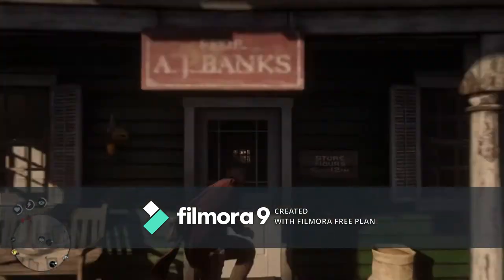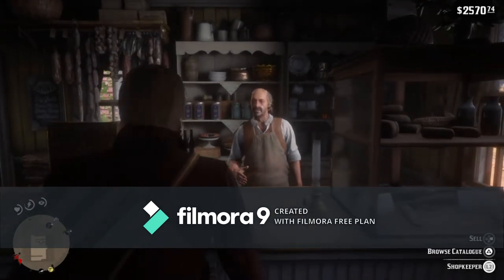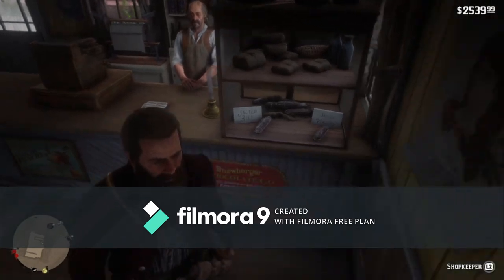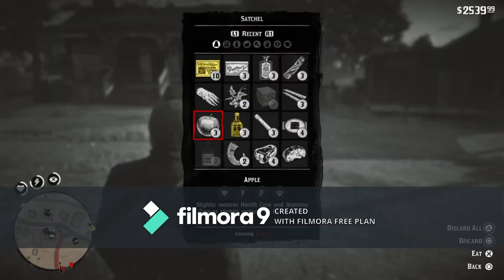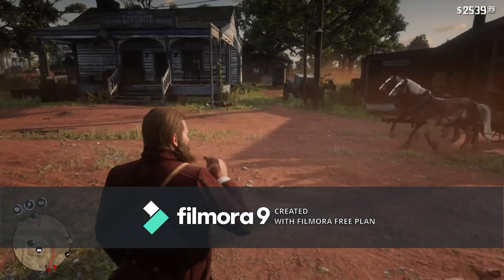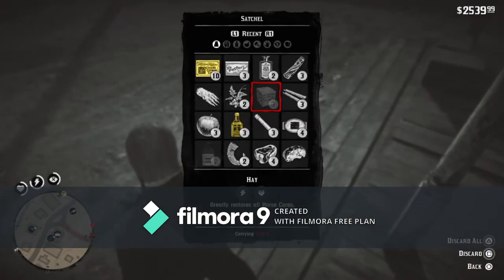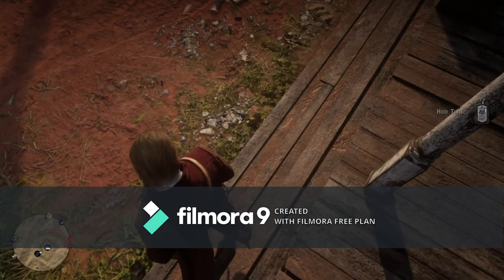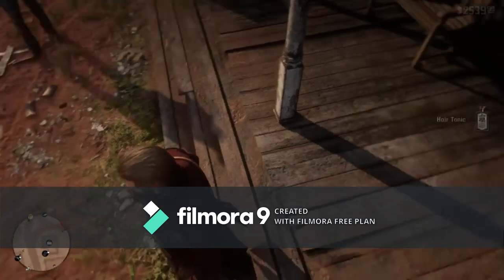How To Drink Hair Tonic (Grows Hair Or Facial Hair Faster) | Red Dead Redemption 2 | The Mad JS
be SuRe To SLaP tHaT LiKe BuTtOn oR yOu WiLl hAvE bAd LuCk fOr tHe nExT 20 yEaRs